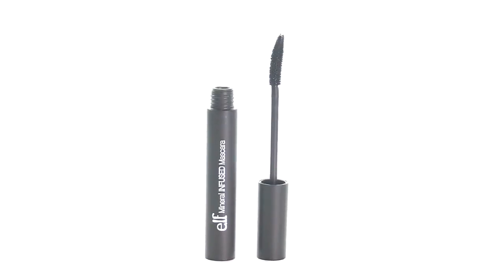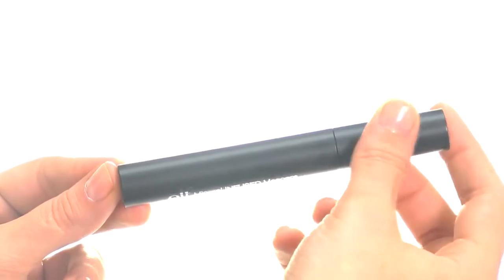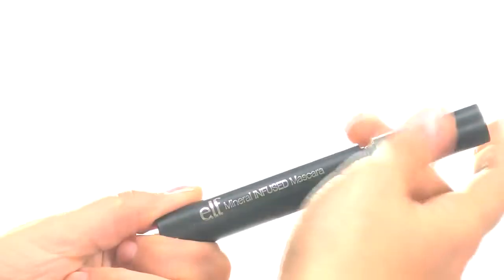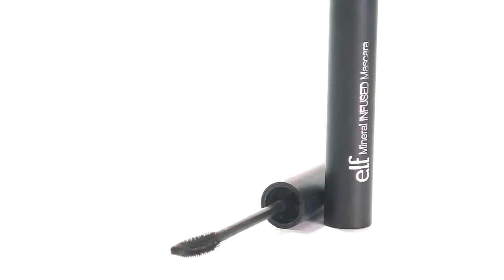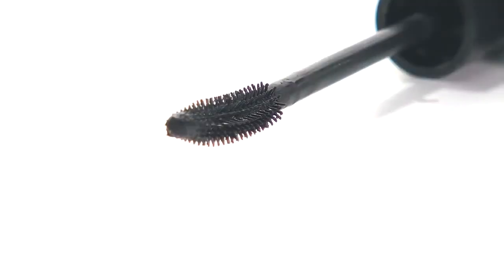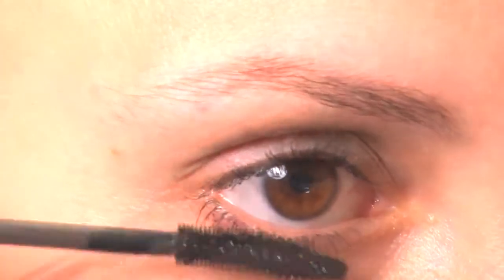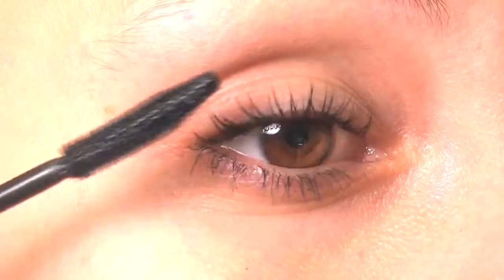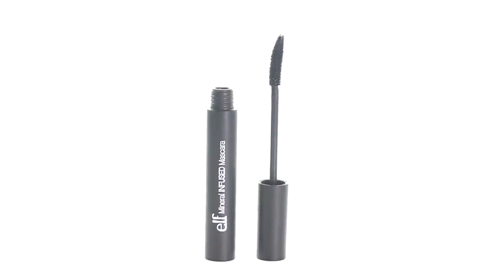e l f Studio Mineral Infused Mascara